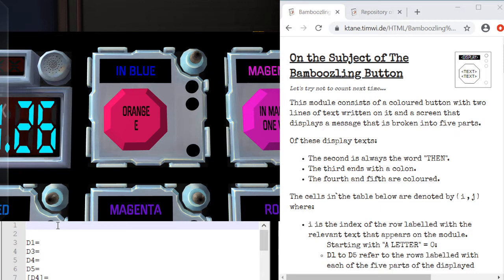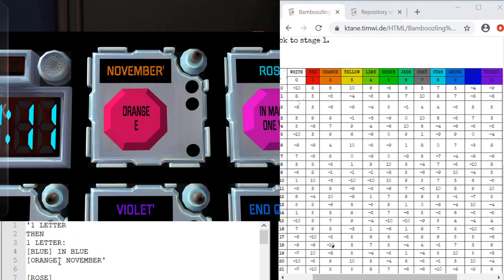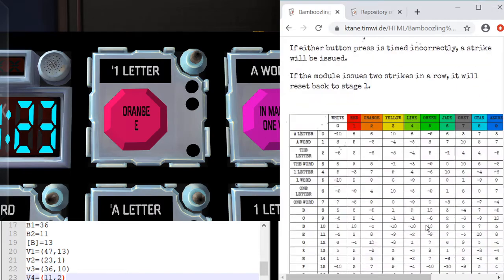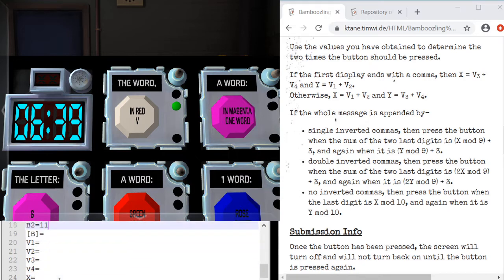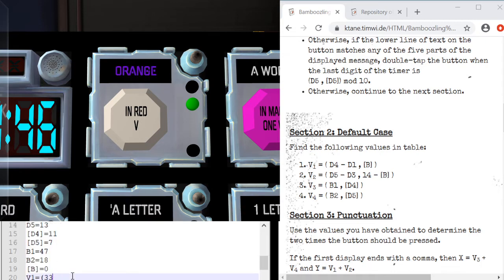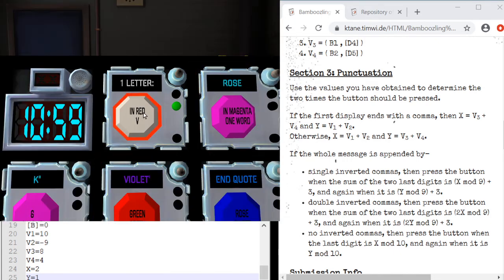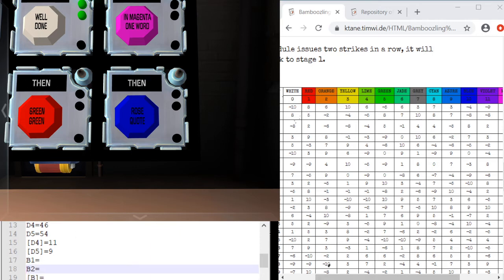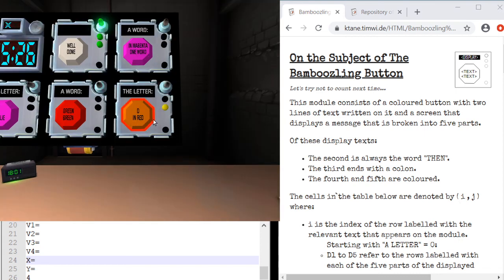KTANE - How To - Bamboozling Button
This is my first KTANE tutorial, and as such, it definitely has some issues. The audio is glitchy at times, but I couldn't find a way to fix that. I sort of lost my train of thought right at the end, too. But overall, as long as it is a good enough tutorial that you understand, I'm satisfied.
(Also if you left tips for improving later tutorials, that would be great.)